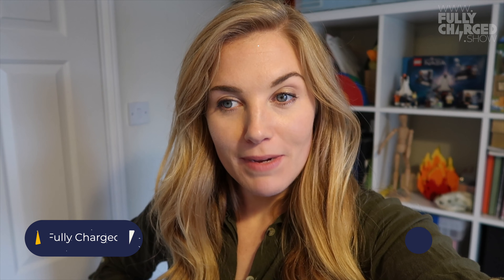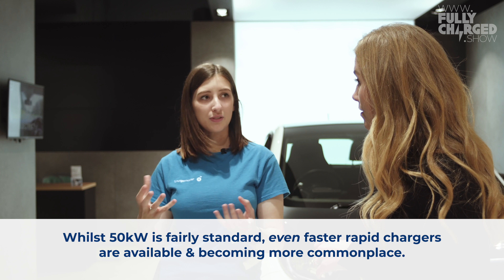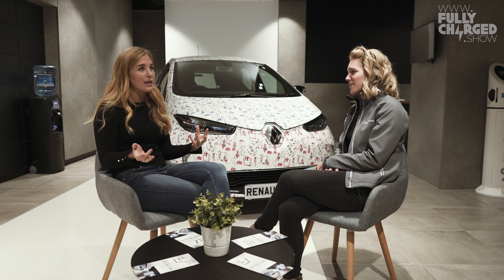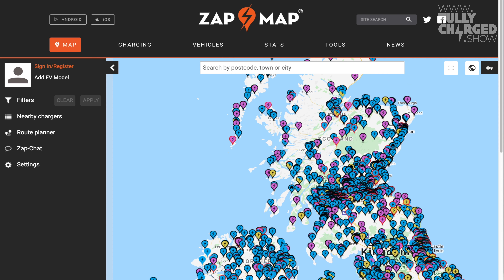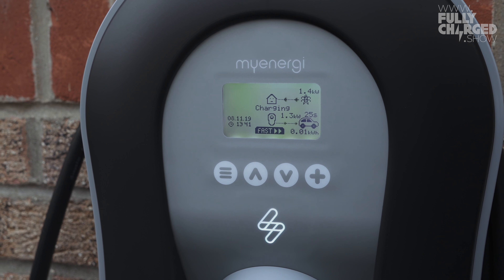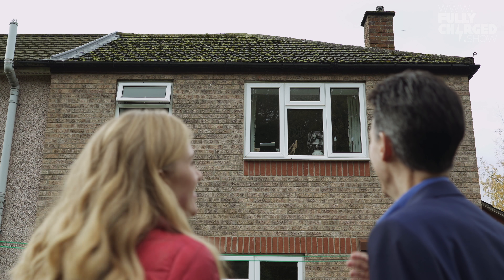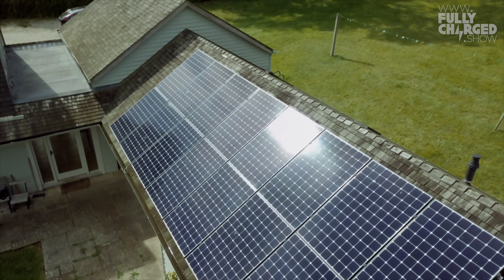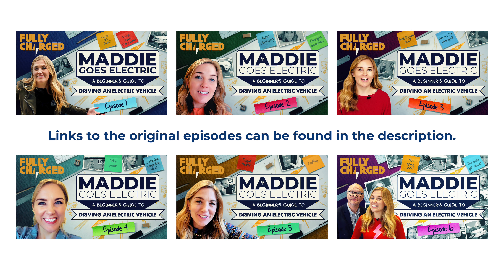A shareable, beginners guide to electric cars with Maddie Moate | Fully Charged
Here's a bitesize version of Maddie Moate's journey into getting and living with her first electric car.  Please share this with people you know might be thinking of buying a car!

BTW Maddie & Greg are currently hosting a children's show - Let's Go Live - at 11:00 on weekdays on her YouTube channel:

This was originally Fully Charged Show's 6 part series “Maddie Goes Electric” - a beginners guide to electric cars. Maddie asks our team of experts questions like:
Should I lease or buy an electric car?
Can I make long journeys in an electric car?
How can I rapid charge an electric vehicle?
Where can I find a genuinely green electricity rate?
How to make your life greener by choosing the right electricity supplier?
What are the benefits of home electric car chargers?

Many thanks to our expert contributors for this series:
Robyn Hester, DriveElectric
Melanie Shufflebotham, Zap Map
Neena Bhati, Which?
David Lewis, Electric Car Home.
Charlie Cook, Rightcharge
Joe Knowles, EVEZY
Rachel Clark, EV Experience Centre

Many of our viewers already ‘drive electric’, power their homes with clean energy etc. and many are looking to 'go electric'.

But if like our presenter Maddie Moate (science communicator & BAFTA-winning presenter) you’re interested in electric cars, but don't know where to start, this is the series for you!

And if you already know everything there is to know about electric vehicles, then please share this beginner’s guide to electric cars with your friends and family.

And if you’d like to hear more from the experts, and lots more, have a look at our events page to see if we’re hosting a ‘Fully Charged Live’ event near you…

Presented by Maddie Moate @maddiemoate
Shot by Maddie Moate, Greg Foot, Andrew Davies, George Collings, James Mackay & Stuart Lanceley.
Edited by James Hankins